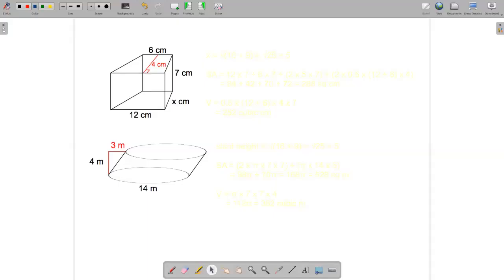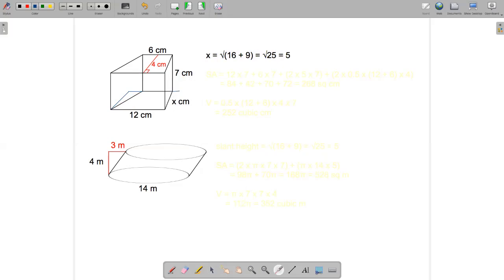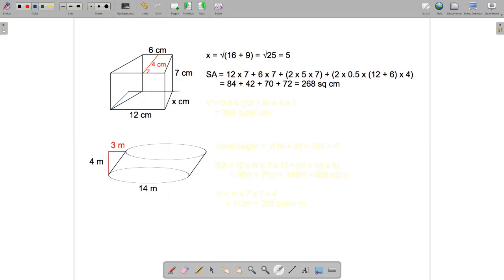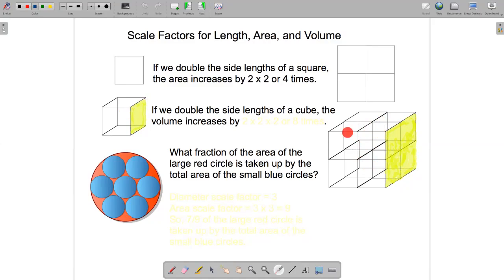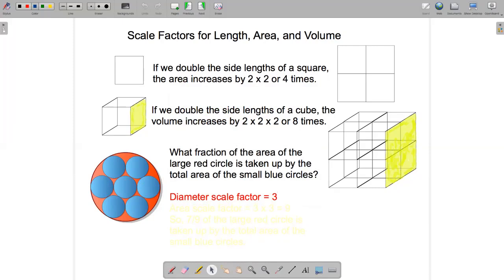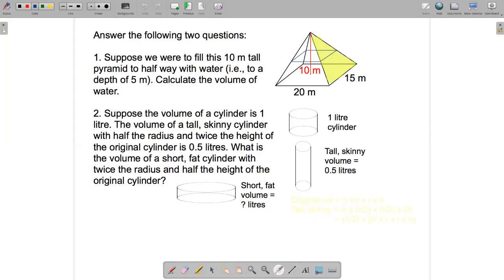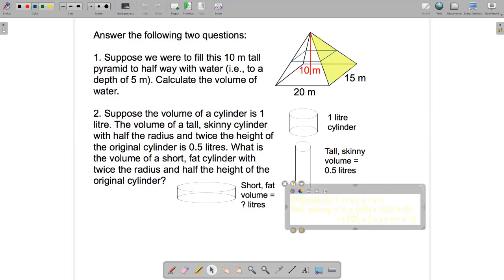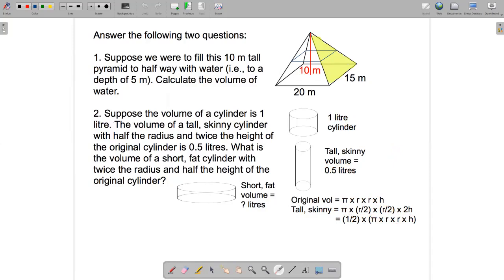MATH 1901 V13b: Surface Area and Volume Calculations and Scale Factors for Area and Volume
I show how to calculate the surface area and volume of a right prism with a trapezoid base. I also show how to use scale factors to calculate changes to areas and volumes.